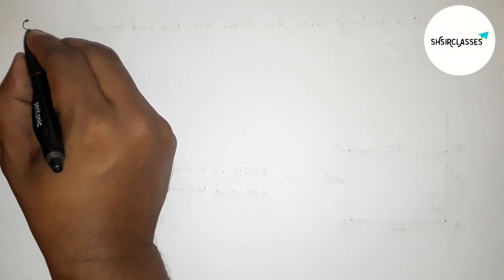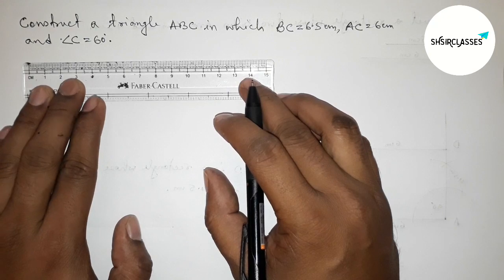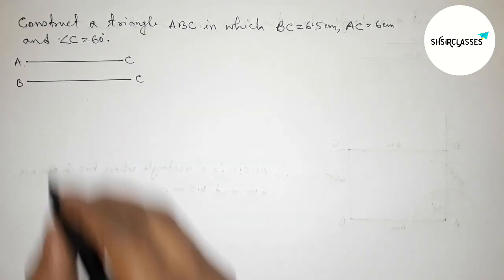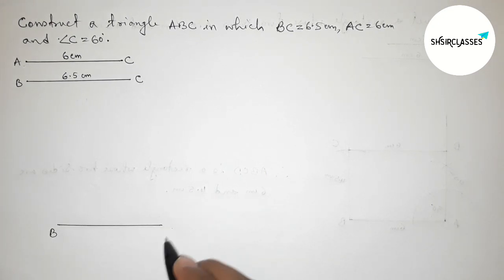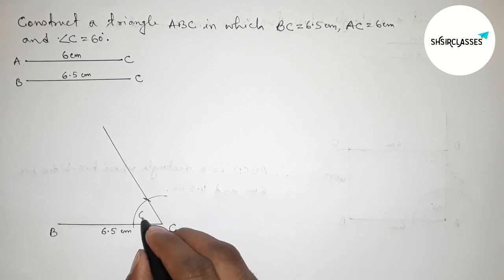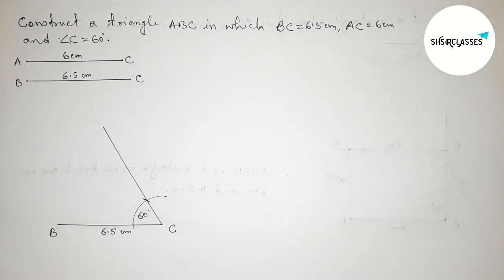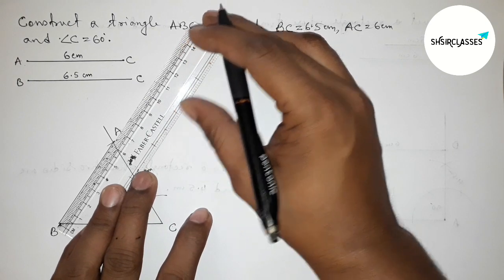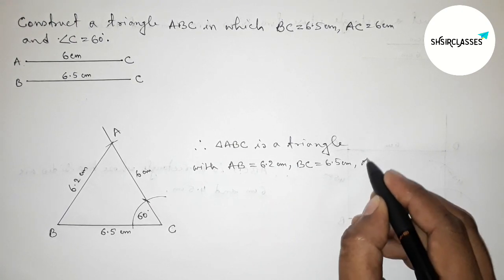Construct a triangle ABC in which BC=6.5cm AC=6cm and angle C=60°.@SHSIRCLASSES.